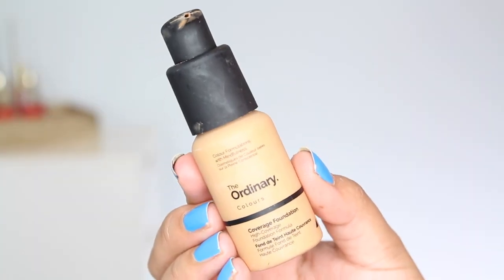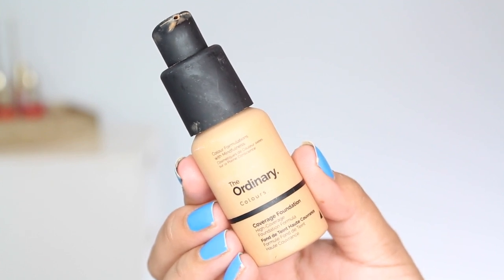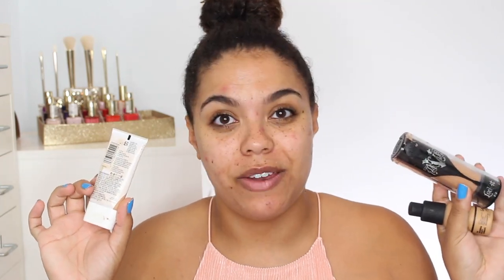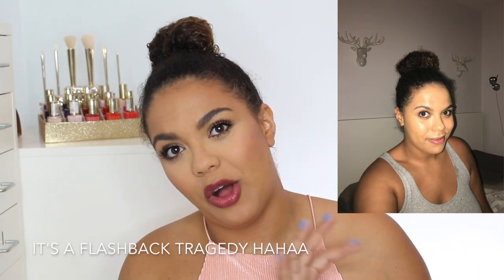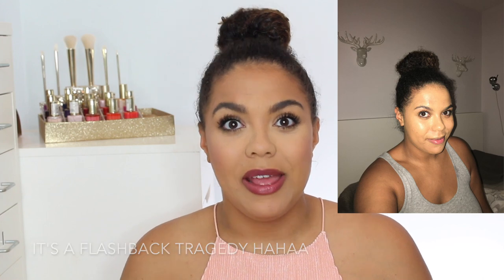The Ordinary Coverage Foundation Review Oily Skin | Oily Skin Diaries Week Day 2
Oily Skin Diaries Week Day 2! Today I'll be testing Ordinary Coverage Foundation on my oily skin, have you tried?!

Foundation Claims/Info: 0:37
Application: 3:25
Before/After: 4:25
Photo Test Results: 5:06
Mid-day Check in: 5:52
End of Day Results: 6:14

what's on my face:
Hylamide Matte 12

tools:
ELF Ultimate Blending Brush
Avon Pro Blotting Paper Compact

on my nails: Sally Hansen Insta Dri x Crayola Cerulean